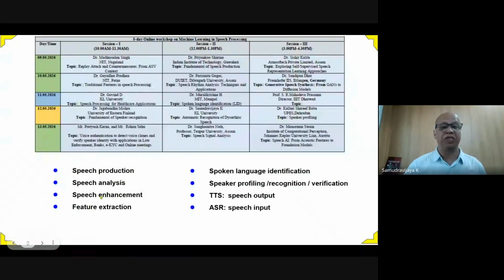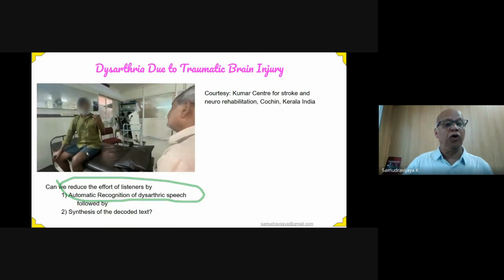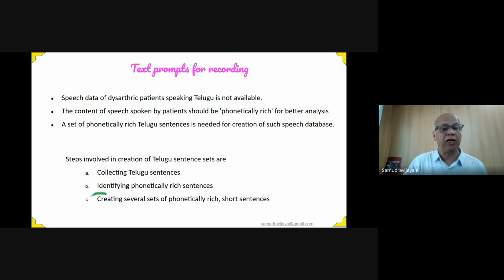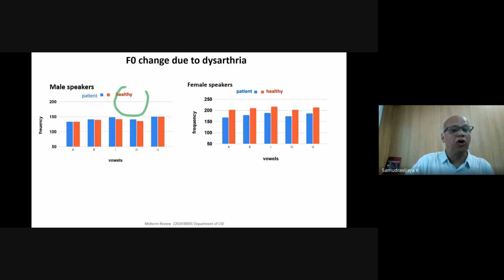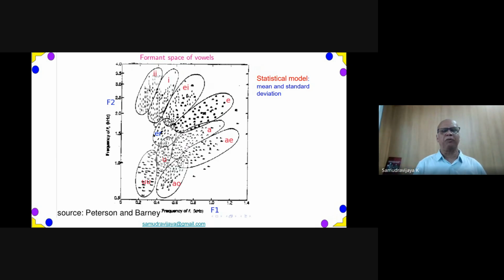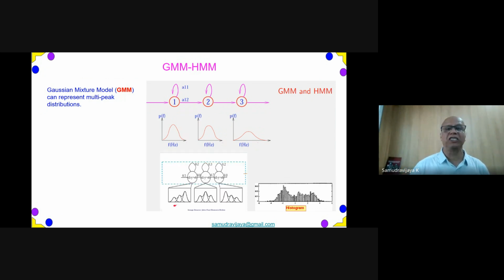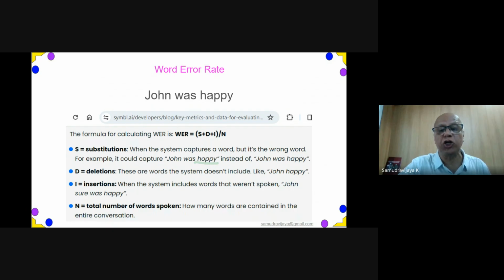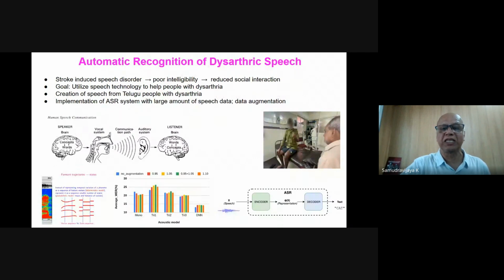Machine Learning in Speech Processing Workshop 2026